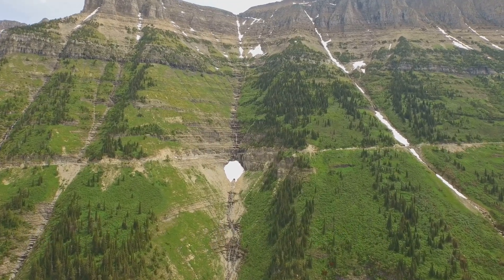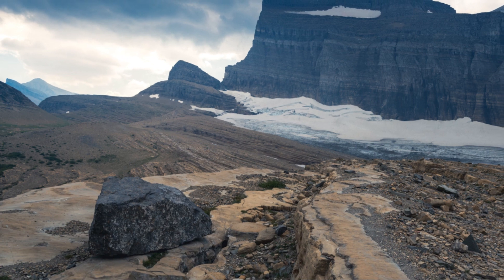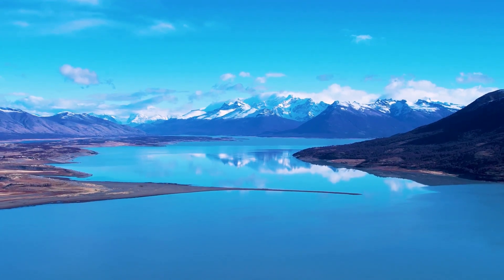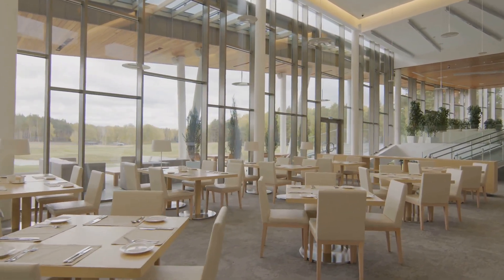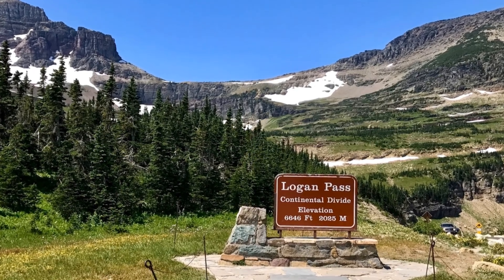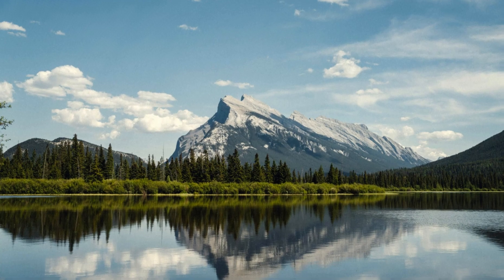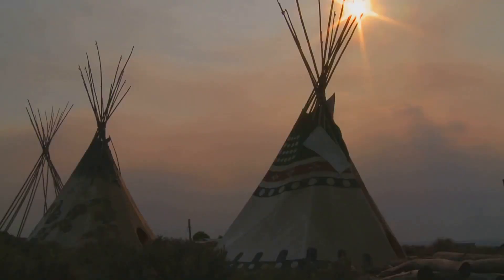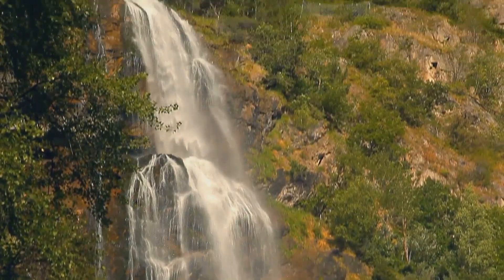Discover Glacier NP: Secrets, Eats & Sights! | Travel Video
National Geographic Glacier and Waterton Lakes National Parks Wall Map

00:00:00 Welcome to Glacier National Park

00:00:29 America's Most Scenic Drive

00:01:26 A Hike to Remember

00:02:21 Boat Tours in Glacier

00:03:19 Stepping Back in Time at the Many Glacier Hotel

00:04:15 Savoring Local Flavors at the Ptarmigan Dining Room

00:05:13 The Crown Jewel of Glacier

00:05:55 Unveiling a Hidden Gem

00:06:45 Wildlife Encounters in Glacier

00:07:43 The Story of Glacier National Park

00:08:37 A Sweet Farewell at the Park Café

00:09:31 Until Next Time, Glacier!

Glacier National Park, located in the U.S. state of Montana, is a stunning wilderness area in the Rocky Mountains, known for its spectacular scenery, diverse ecosystems, and extensive recreational opportunities. Here's a detailed description:

Geographical Features
Mountains: The park is renowned for its rugged mountain ranges, which include parts of the Lewis and Livingston ranges. The park's highest peak, Mount Cleveland, rises to 10,466 feet (3,190 meters).
Glaciers: Named for its many glaciers, the park had about 150 glaciers in the mid-19th century, but due to climate change, fewer than 30 active glaciers remain today. Some notable glaciers include Grinnell Glacier and Jackson Glacier.
Lakes: The park boasts over 130 named lakes, with Lake McDonald being the largest and deepest. Other notable lakes include St. Mary Lake, Swiftcurrent Lake, and Two Medicine Lake.
Waterfalls and Rivers: Numerous waterfalls such as Virginia Falls, St. Mary Falls, and Bird Woman Falls, along with the park's rivers like the Flathead River, contribute to the park’s lush landscapes.
Ecosystems and Wildlife
Flora: The park's diverse plant life ranges from lush forests to alpine meadows. Common trees include Douglas fir, lodgepole pine, and western red cedar. Wildflowers like beargrass and glacier lilies bloom in the summer.
Fauna: Glacier National Park is home to a wide array of wildlife. Visitors might spot grizzly bears, black bears, mountain goats, bighorn sheep, moose, elk, and the rare Canadian lynx. The park is also a habitat for numerous bird species, including bald eagles and peregrine falcons.
Human History and Cultural Significance
Indigenous Peoples: The area has been inhabited for thousands of years by Native American tribes, including the Blackfeet, Salish, and Kootenai. These tribes have rich cultural traditions and a deep connection to the land.
Historic Sites: The park includes historic buildings and structures, such as the Many Glacier Hotel and the Granite Park Chalet, which reflect early 20th-century architecture and the development of the park as a tourist destination.
Recreational Activities
Hiking: With over 700 miles of trails, Glacier National Park is a hiker's paradise. Popular hikes include the Highline Trail, Grinnell Glacier Trail, and Iceberg Lake Trail.
Scenic Drives: The Going-to-the-Sun Road is an iconic 50-mile drive that offers breathtaking views of the park’s landscapes, including mountains, lakes, and valleys.
Camping: The park has 13 campgrounds with over 1,000 campsites, providing opportunities for both front-country and backcountry camping.
Other Activities: Visitors can also enjoy boating, fishing, wildlife viewing, and winter sports such as cross-country skiing and snowshoeing.
Conservation Efforts
Environmental Protection: Glacier National Park is part of the Waterton-Glacier International Peace Park, a UNESCO World Heritage Site that spans the border between the United States and Canada. The park is dedicated to preserving its natural landscapes and ecosystems.
Climate Change Impact: The retreat of the park’s glaciers is a visible indicator of climate change. Efforts are ongoing to study and mitigate the impacts of climate change on the park's environment and wildlife.
Glacier National Park offers a pristine natural experience with its dramatic landscapes and abundant wildlife, making it a cherished destination for nature enthusiasts and adventurers alike.